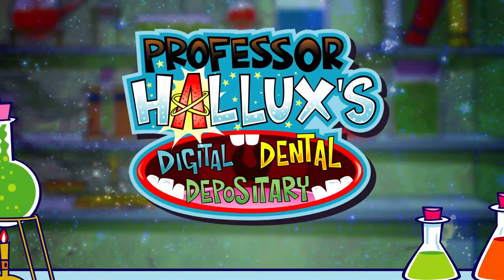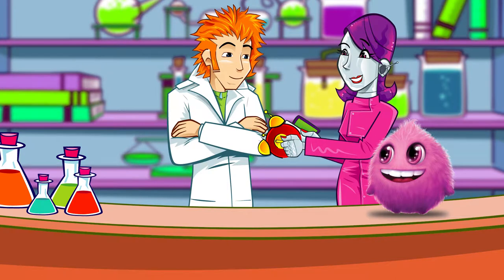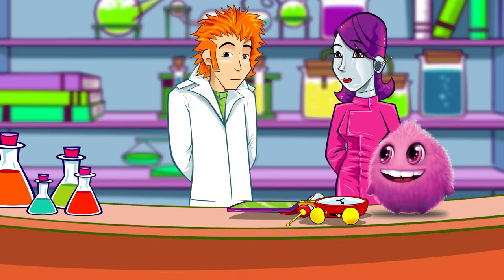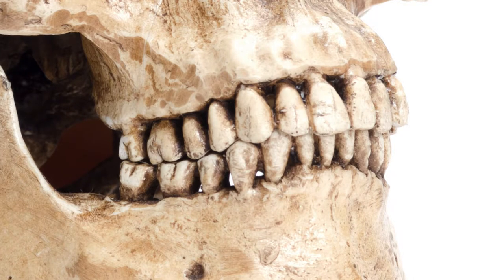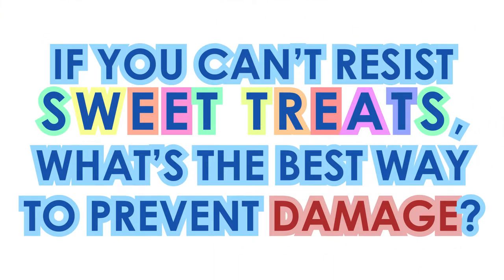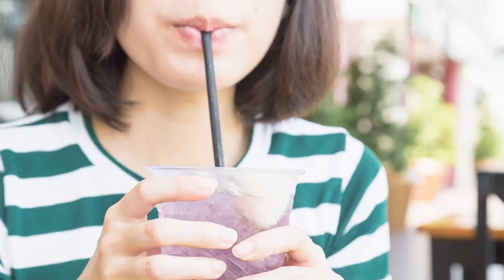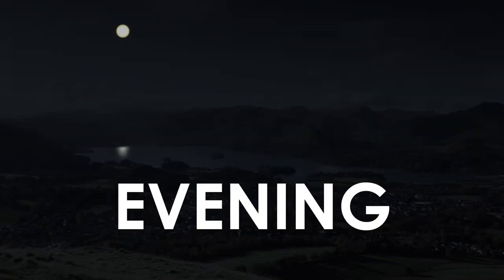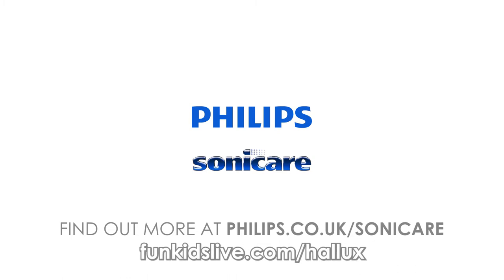Is sugar really bad for your teeth?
Bacteria eats sugar and that causes acid.

The acid is what breaks through the enamel on your tooth, decaying them.

‘Acid attacks’ on your teeth only last for about twenty minutes.